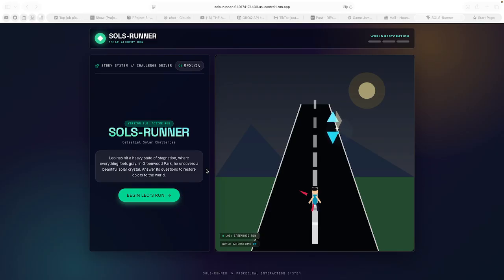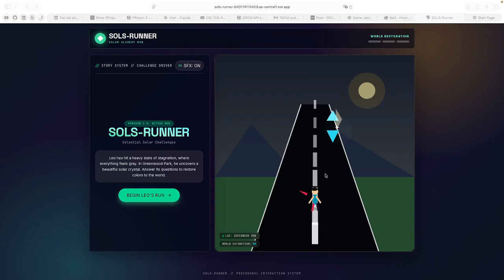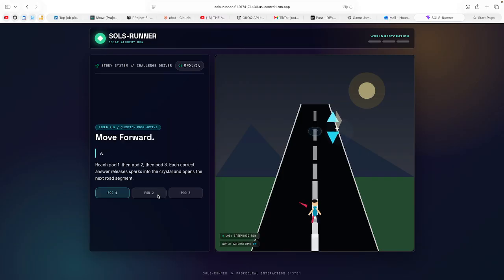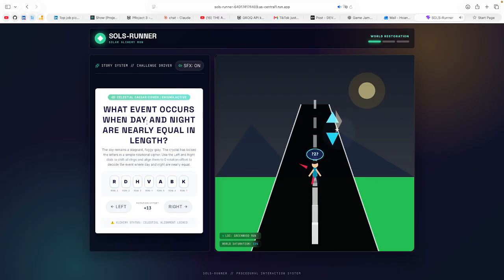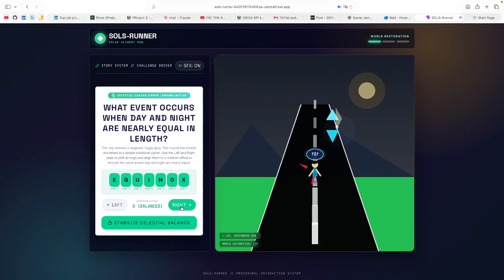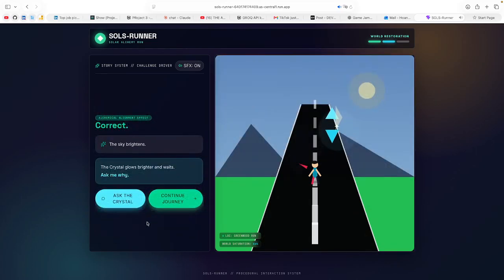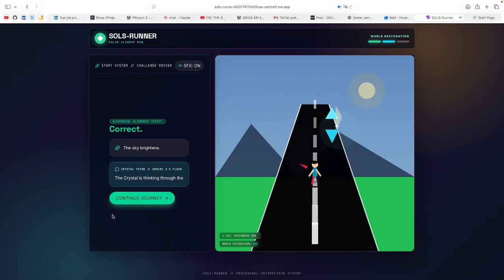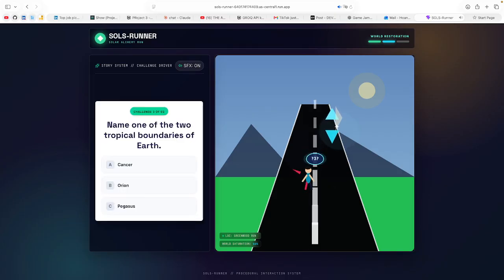2026 June Game Jam: SOLS-RUNNER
My first video game made with Phaser.js Engine and Google AI Studio.
The game was deployed with Google Cloud Run, and the AI tutor was made with Gemini 2.5 Flash.